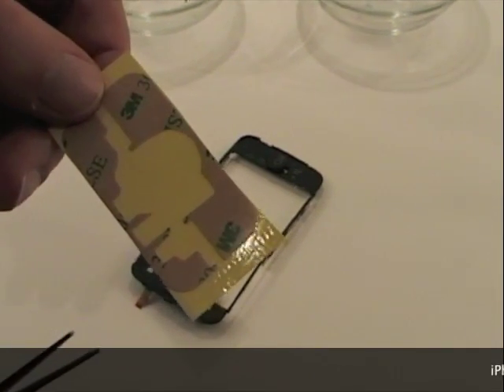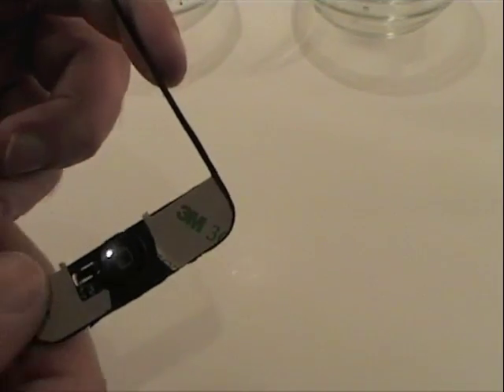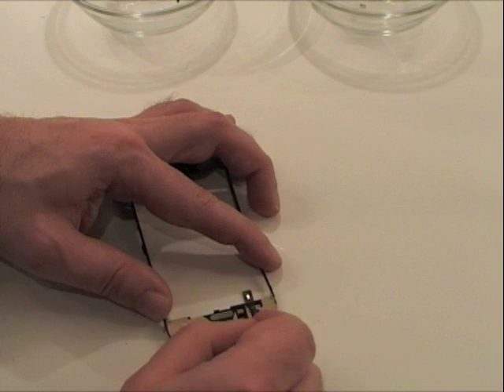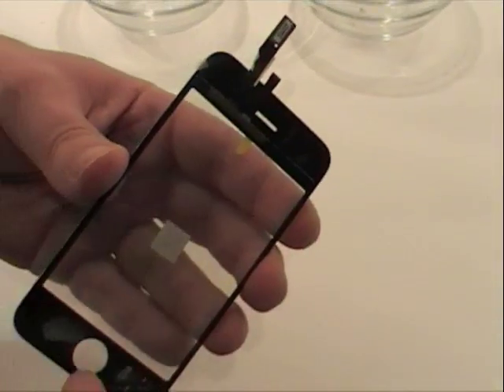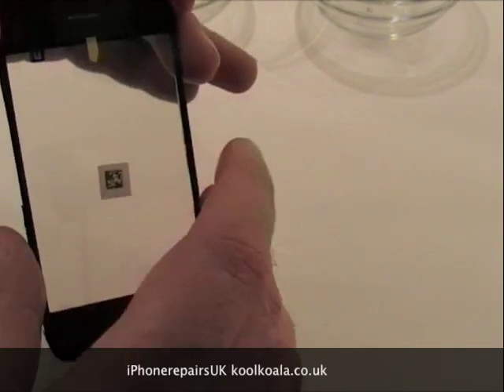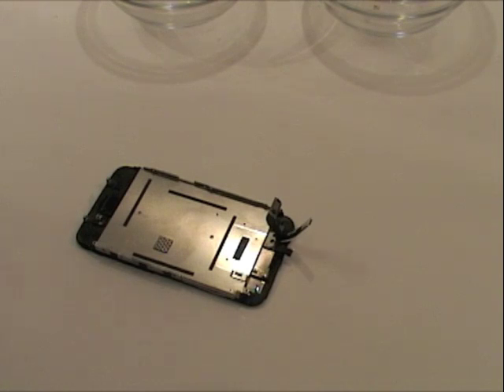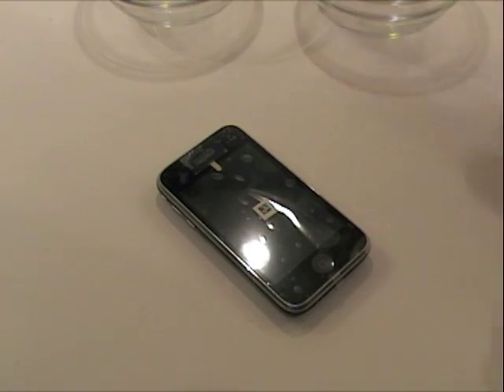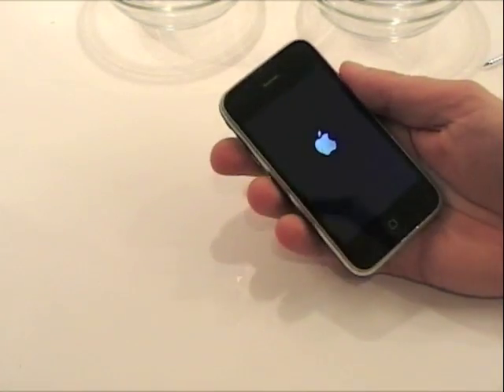iPhoneRepairsUK.co.uk replace 3G / 3GS Apple iPhone touch screen glass digitiser Part 3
3G / 3Gs iPhone screen repair video. Step by step instructional video for helping anyone fitting a replacement LCD or Digitizer to their 3G of 3Gs iPhone.